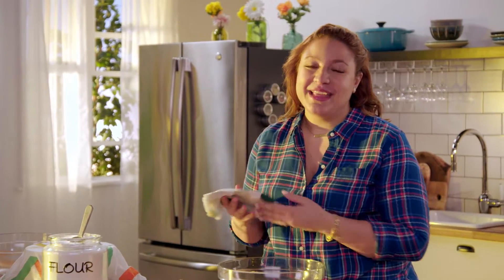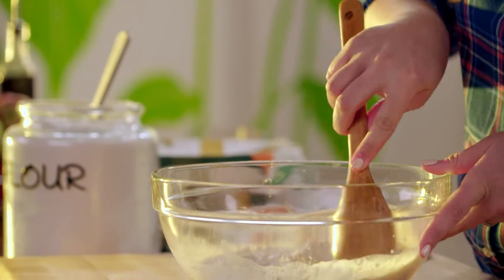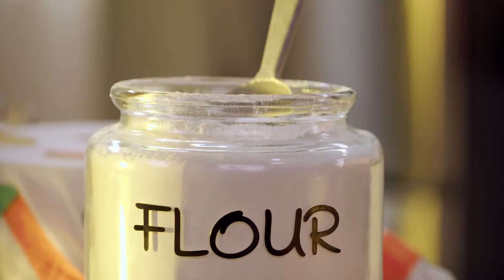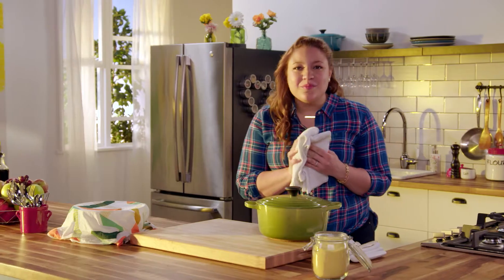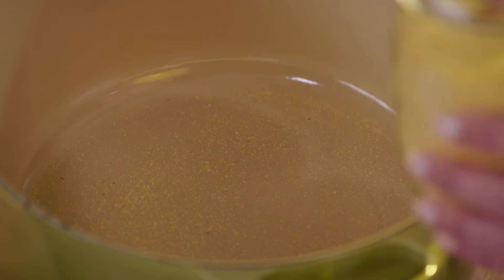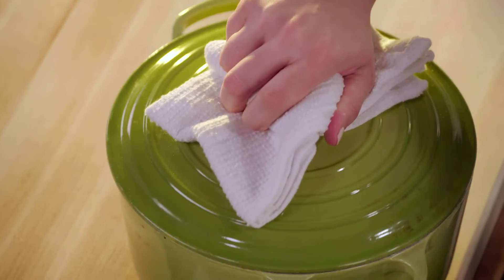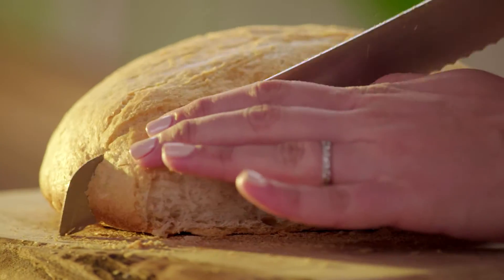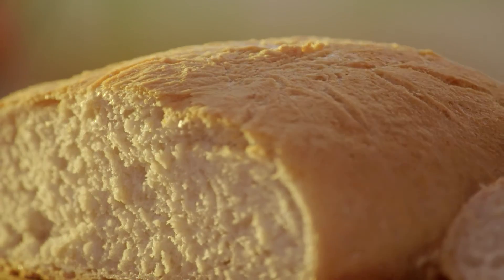Vanessa Makes Cast-Iron Farmhouse Bread | Let's Brunch